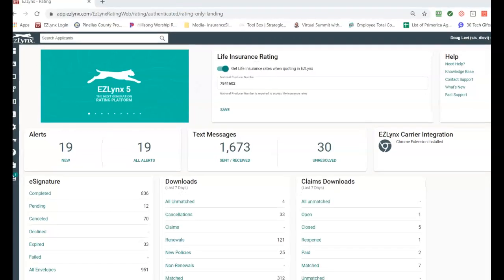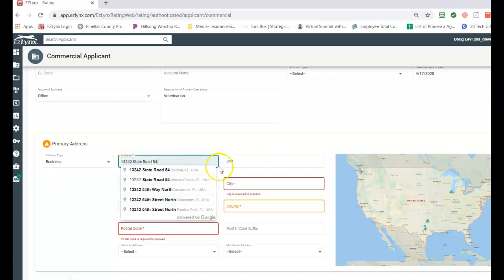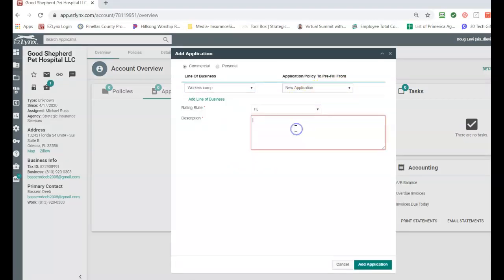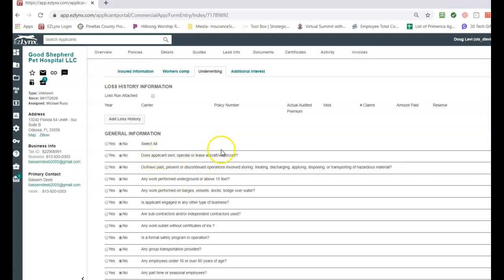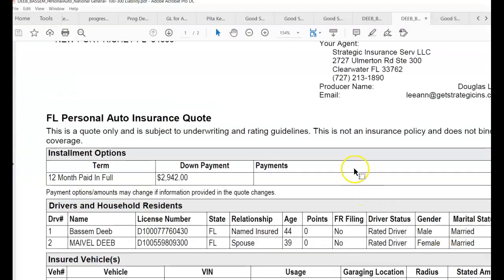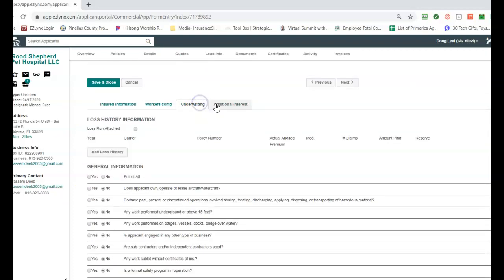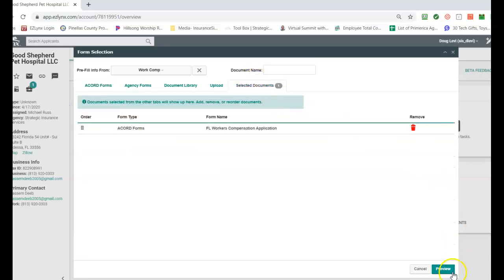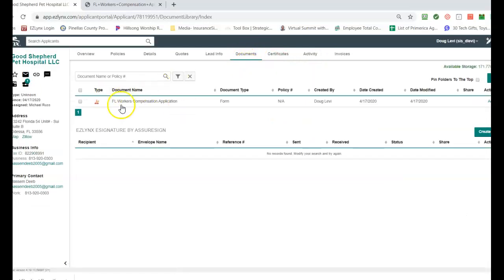How to set-up Commercial n EZL & Work Comp Acord